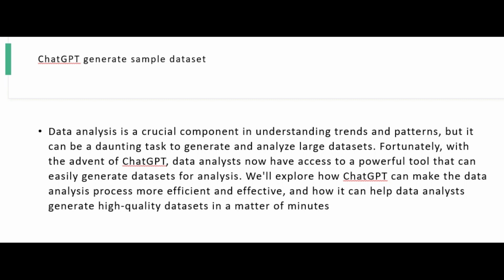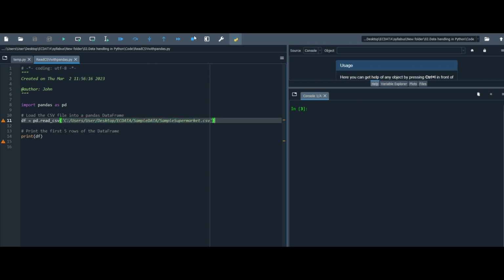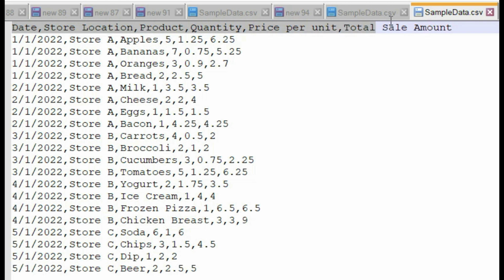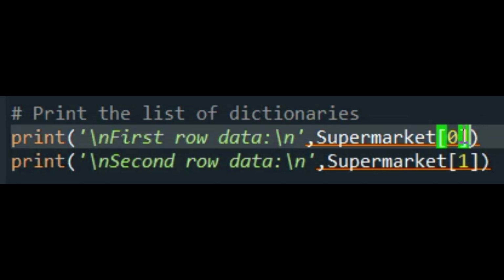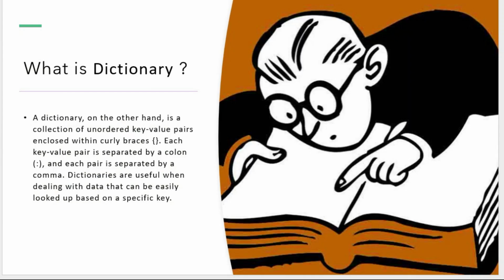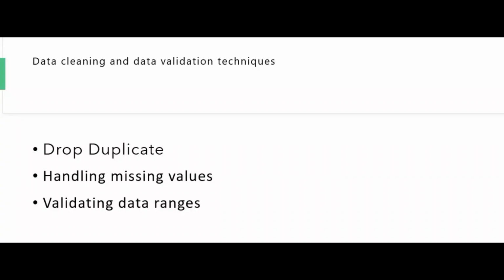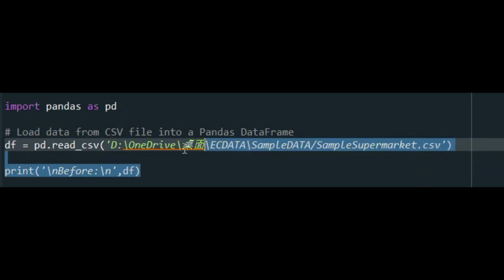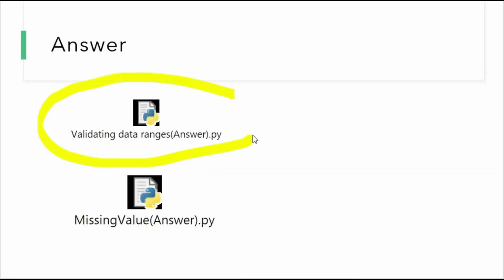Generate data from ChatGPT and Data handling in Python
Use ChatGPT to generate sample data and learn data handling in Python. While ChatGPT is not designed to generate executable code, it can generate text that can be used as sample data for learning how to handle data in Python.